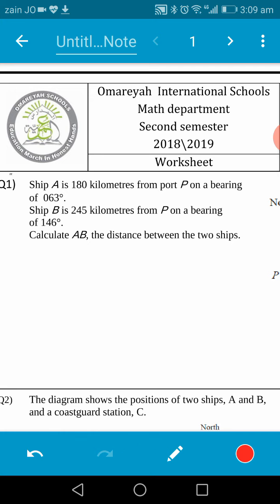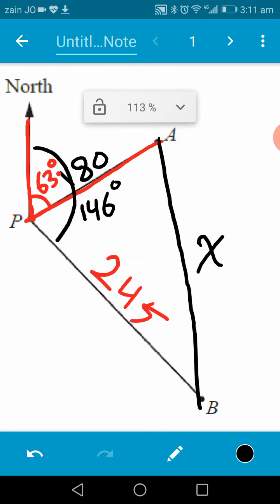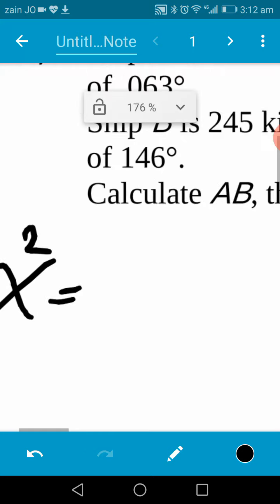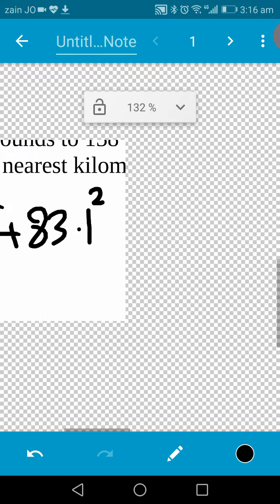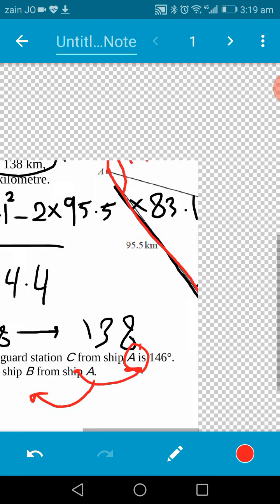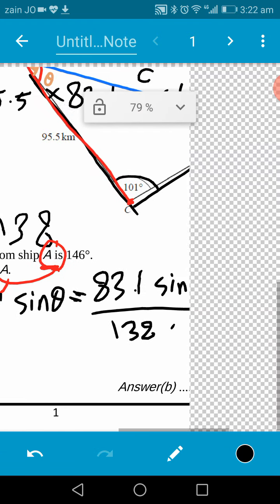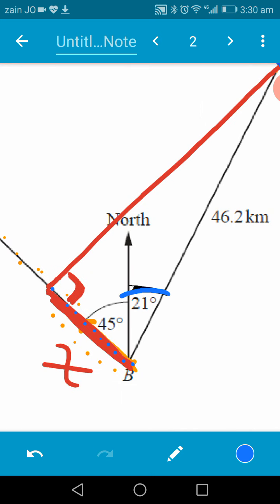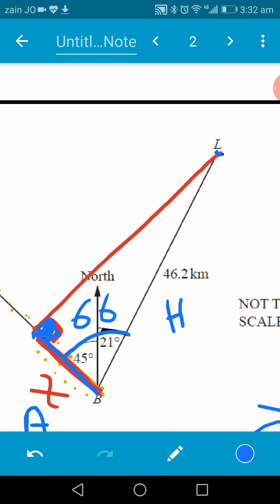The bearing - past papers